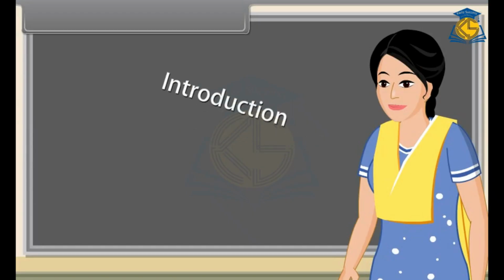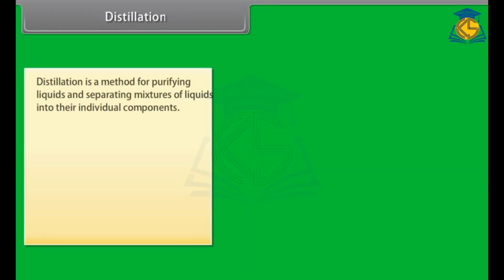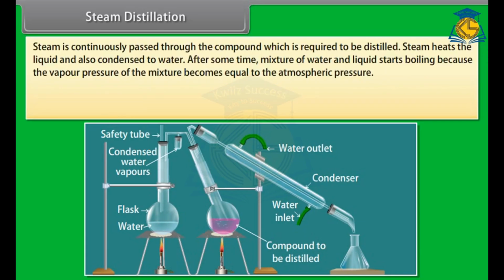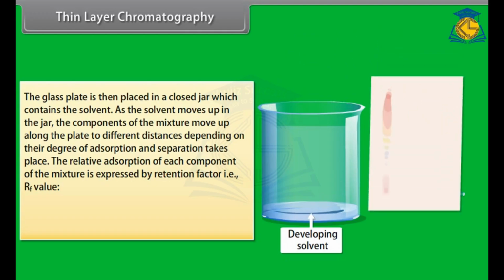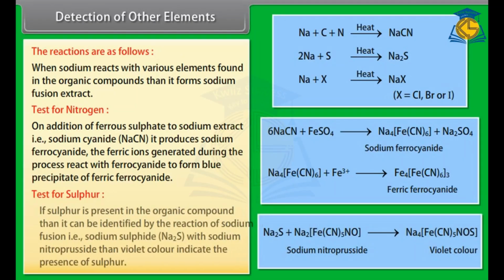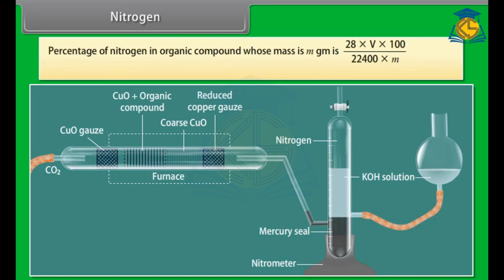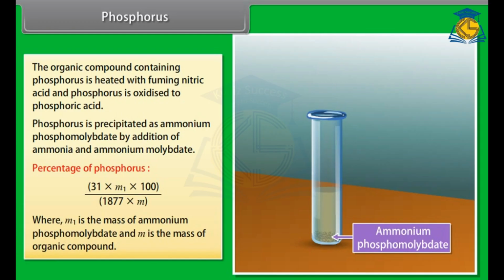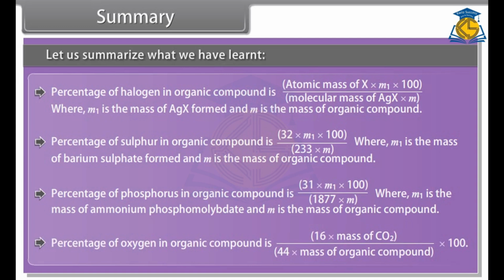8C Class 11th EM CHEMISTRY Organic Chemistry III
8C Class 11th EM CHEMISTRY Organic Chemistry III